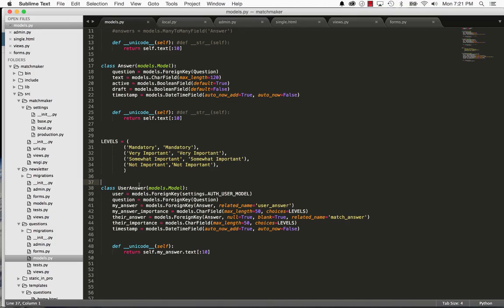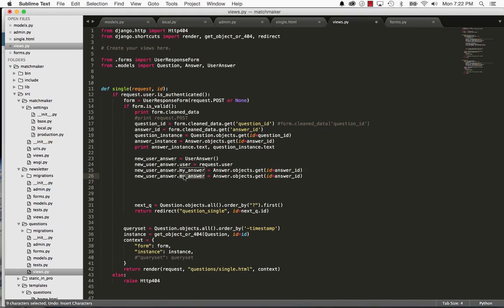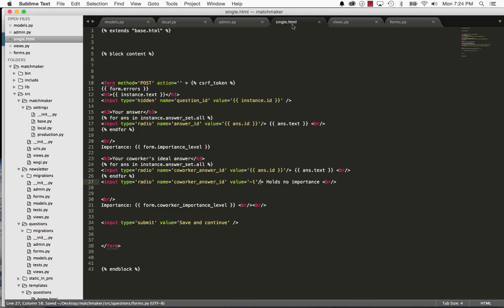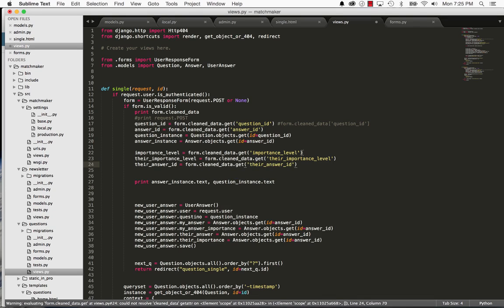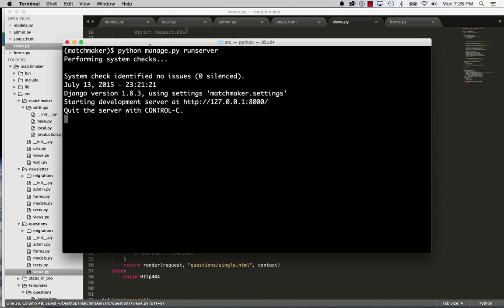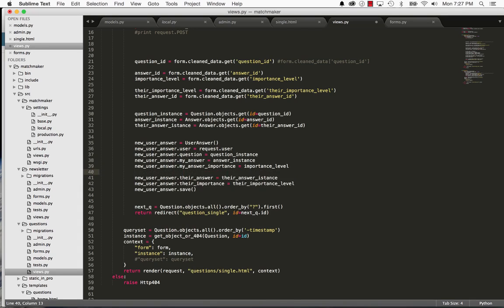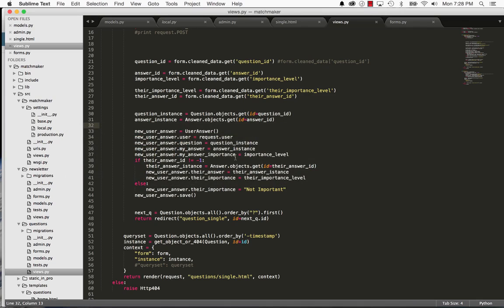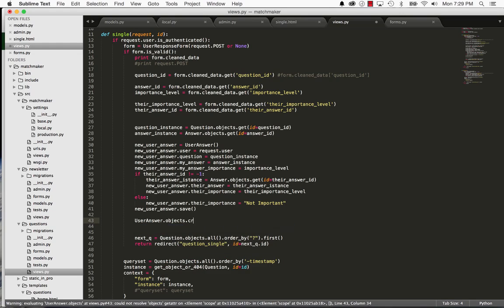0216 Save User Answer